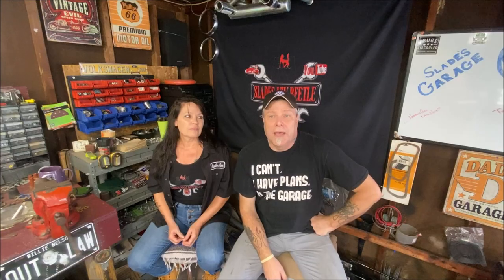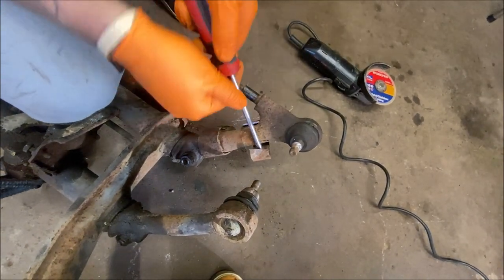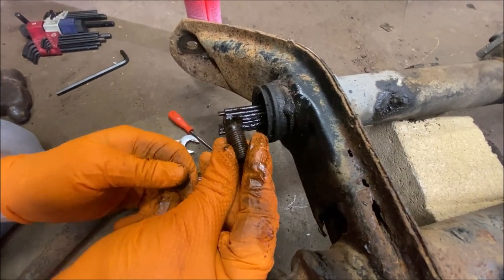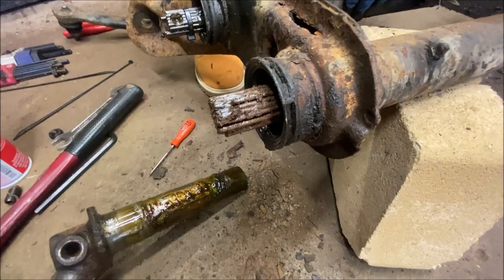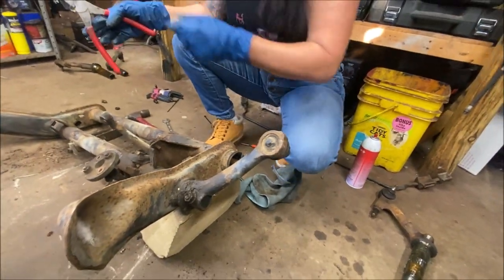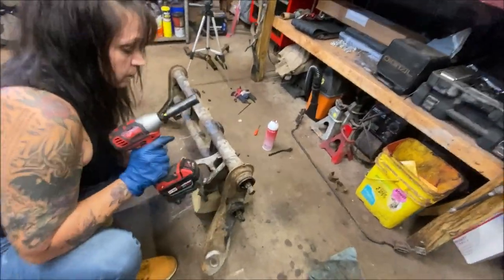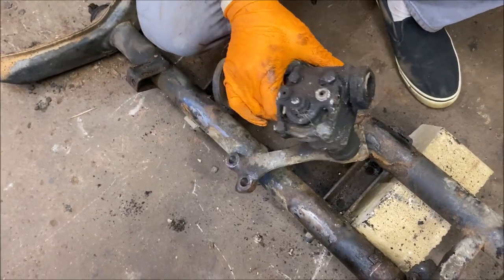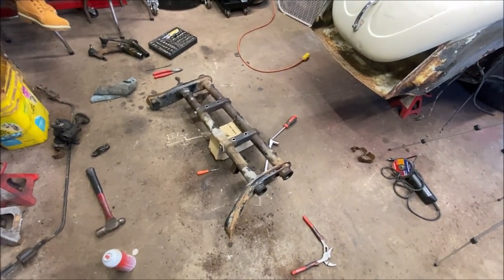VW Beetle Front Axle Beam Diassembly - Lets Take It Apart! My female mechanic garage helper!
This week we Disassemble the Front Axle Beam On A VW Classic Beetle! Lets Take It Apart! EASY DIY!